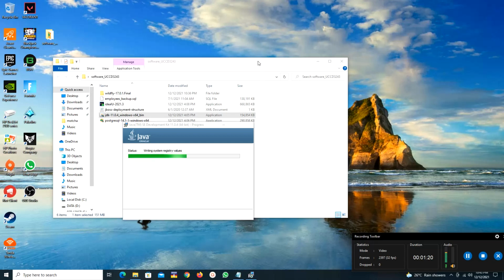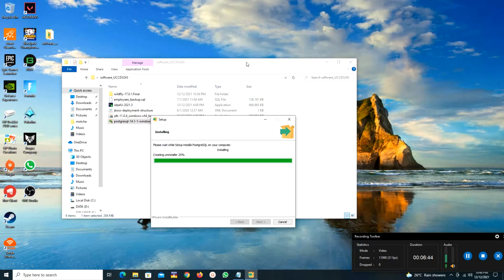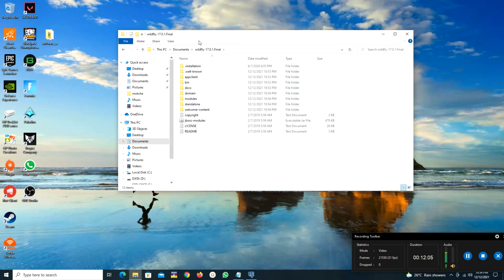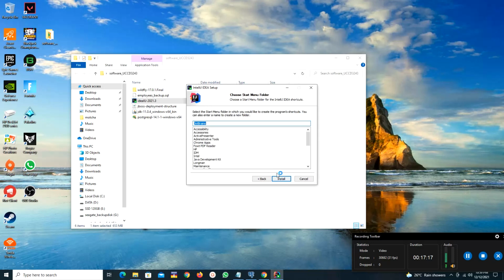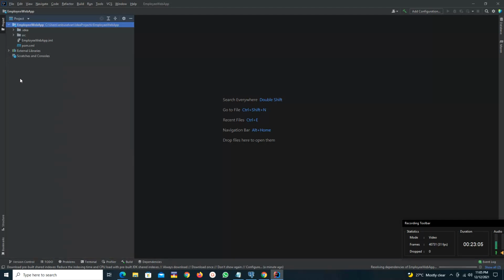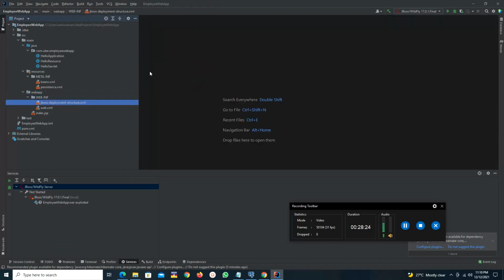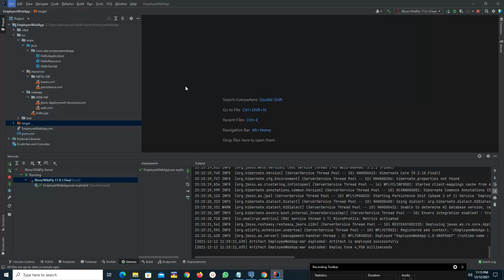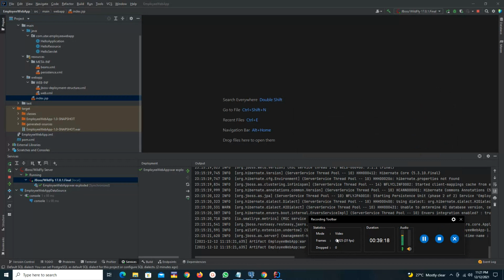Java EE - Intellj, Wildfly, PostgreSQL software installation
Software installation - Java EE - Intellj, PostgreSql, Wildfly